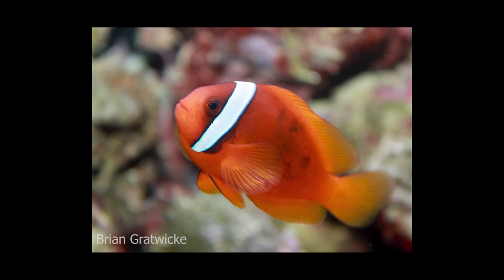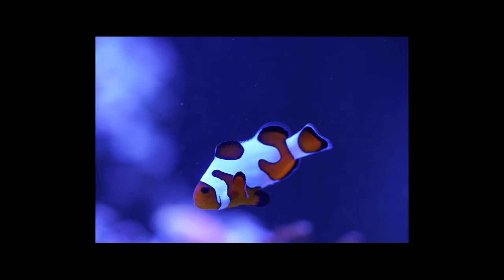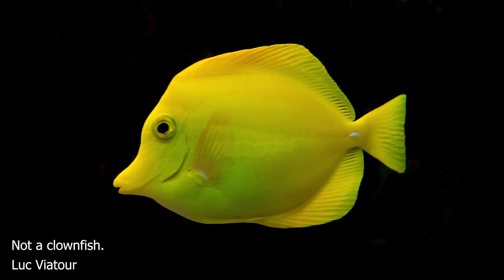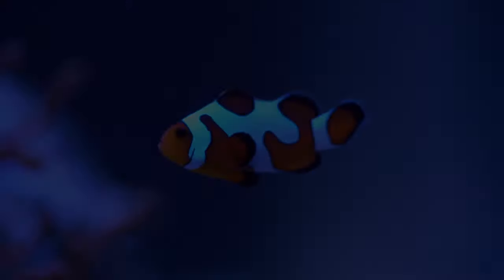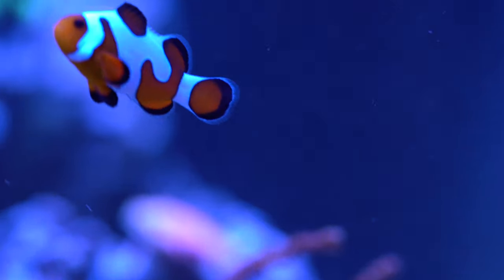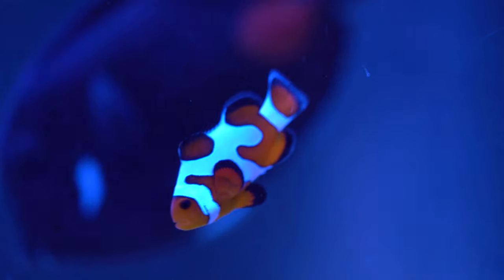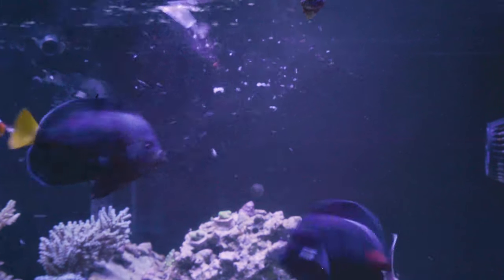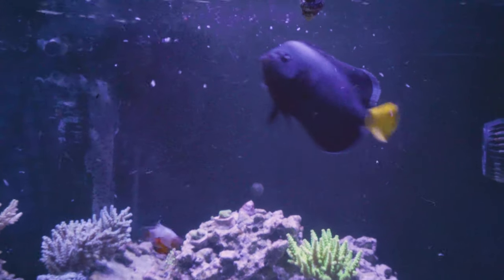All About Clownfish - Care, History, Breeding and more in your reef tank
Clownfish like the Percula and Ocellaris are great first fish for your reef tank. They're colorful, they'll be out and swimming around most of the time, and they're easy to take care of. Clownfish make great additions to older tanks as well, and don't require anemones to do well. Breeding clownfish is also relatively easy compared to other reef fish and they make a great first fish for saltwater aquarium breeders as well.

Clownfish care is almost as easy as it can get, even for beginners. This video gives a nice how to for you to follow - and I'd recommend a good quality dry pellet fish food like those made by New Life Spectrum or something similar. Your clownfish will also enjoy frozen foods, but avoid brine shrimp as they're not super nutritious though they make a nice snack for your anemonefish.